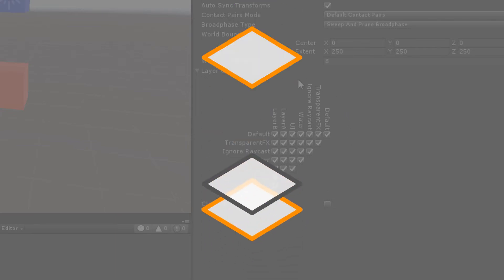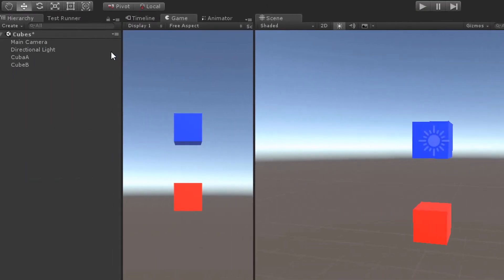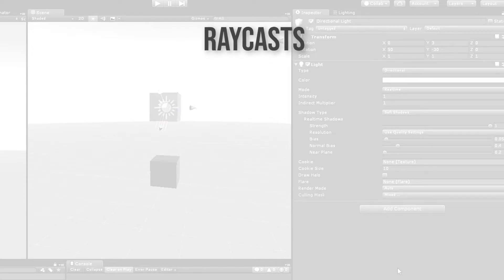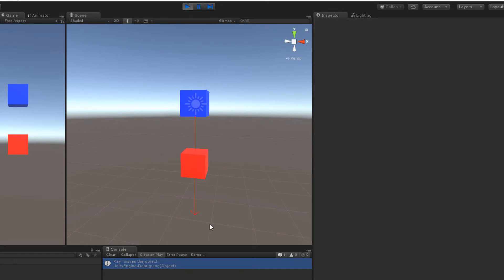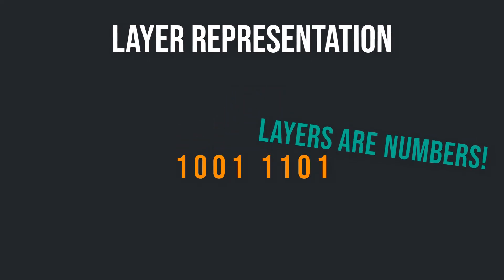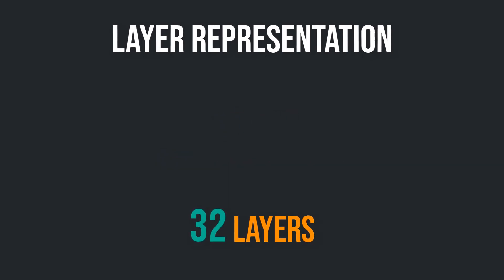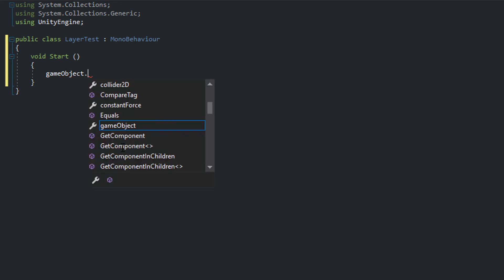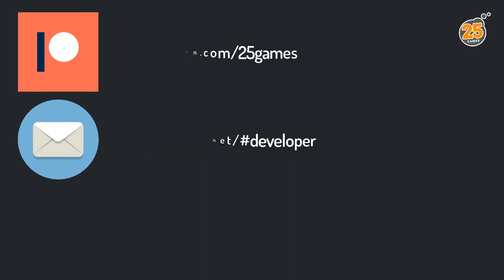Layers in Unity (Part I) | Tutorial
Layers are one of the basic core features of Unity. Nevertheless, I believe that many people don't understand bit masks and bit operations. I hope that I can clarify the topic a little bit :)

If you like our tutorial feel free to give us a like or to share it!